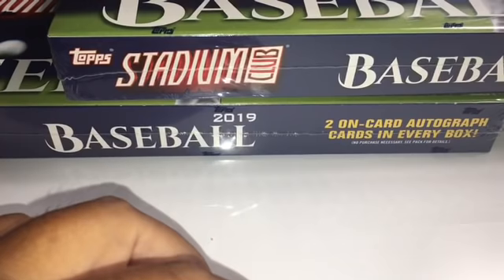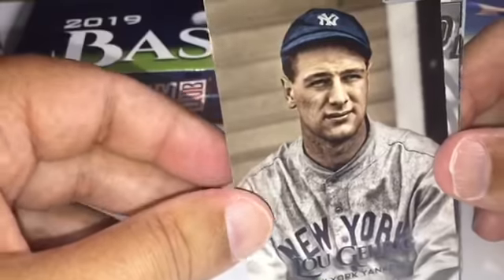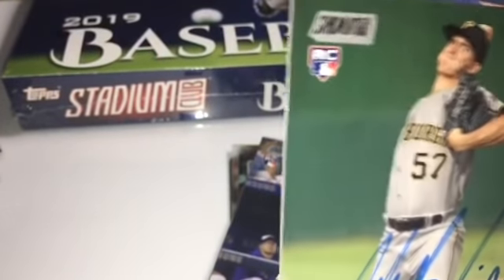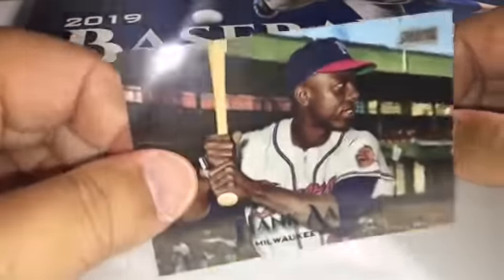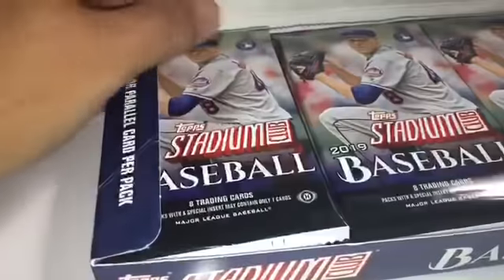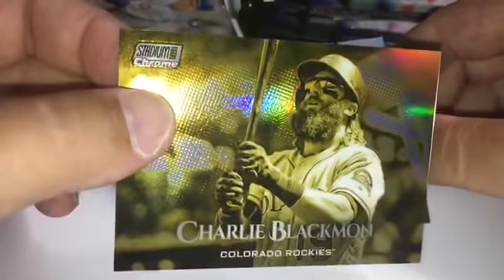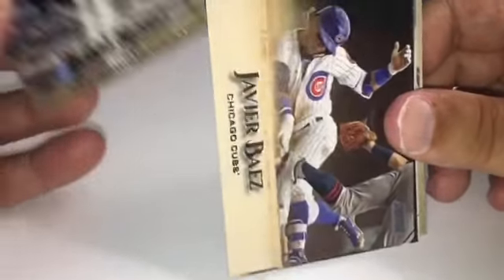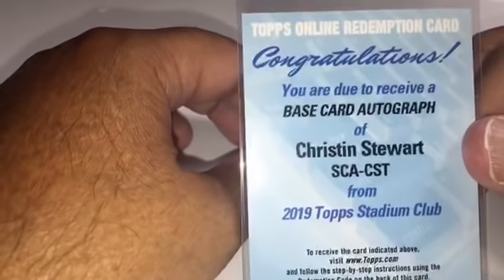2019 TOPPS Stadium Club 2 Box Break - These Cards Are Awesome!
Hi, everyone!

Thanks to all those who bought in and congratulations to the winner of the 2019 TOPPS Series 2 Hobby box!

Other ways to really help my channel is by clicking on the "LIKE" (thumbs up pic) button on any video I post and then SHARING the videos on any social media platform.  Some of you always do this so thank you!

So thinking about doing a weekly or biweekly mailbag video.  Please feel free to write to me and/or send me any cards you would like me to share and include in future videos.
My mailing address is:
Mikey S
"Chasing Donnie Baseball"

Happy chasing and thanks again for all your support!

-Mikey

p.s. The countdown to 1,000 subscribers, which means LIVE STREAMS, continues...